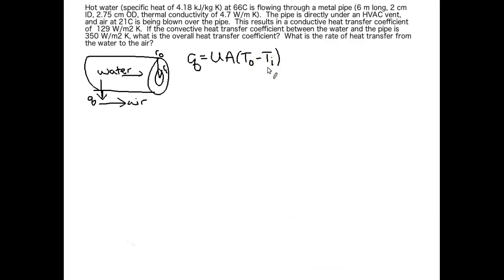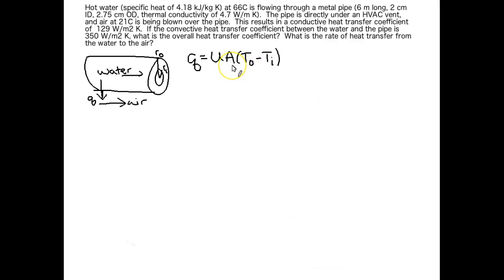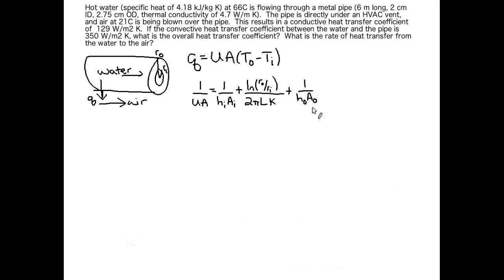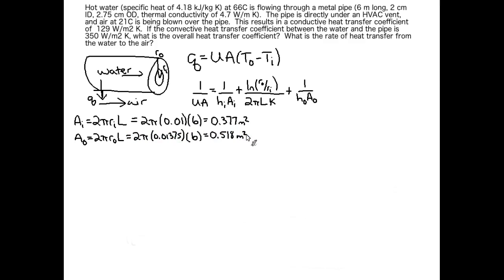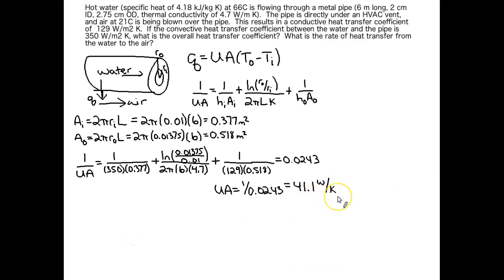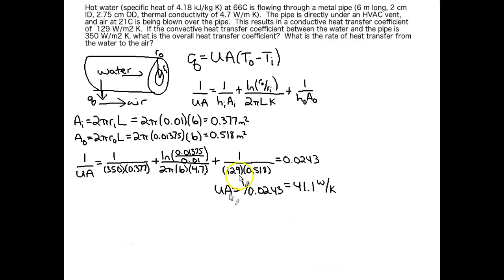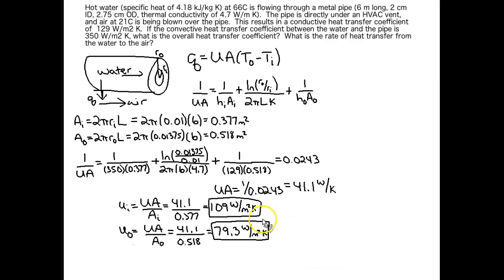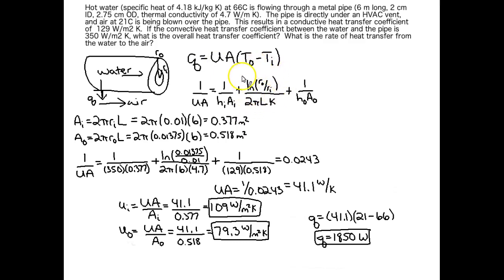Solving Multi-Mode Heat Transfer Problems Demo Video 2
This video covers how to solve problems about multi-mode heat transfer in pipes (cylinders).